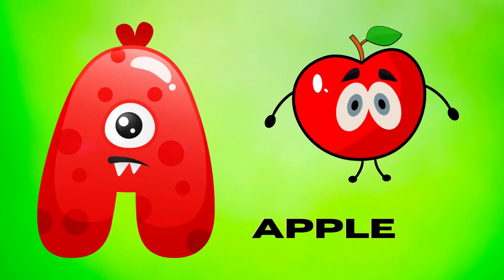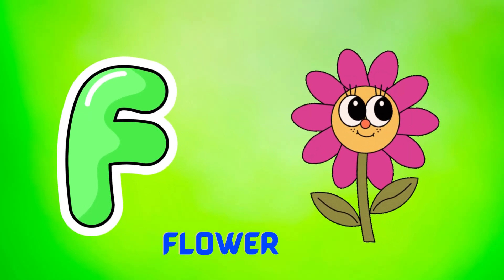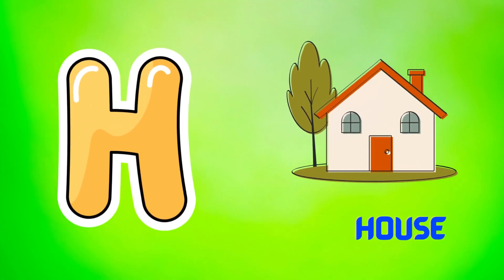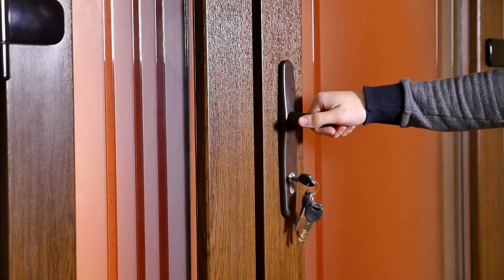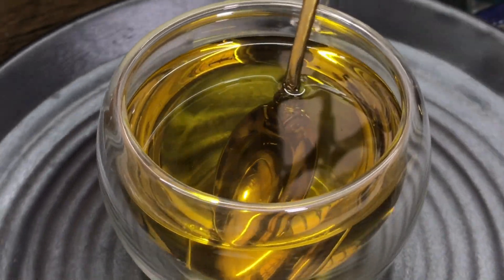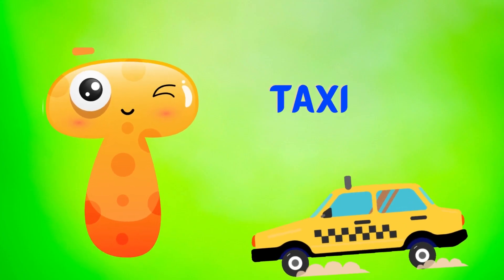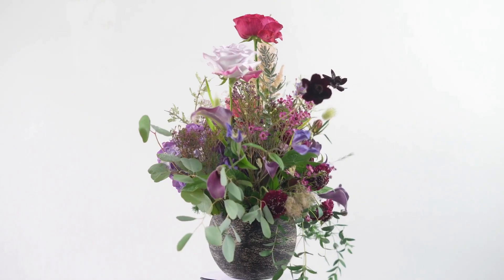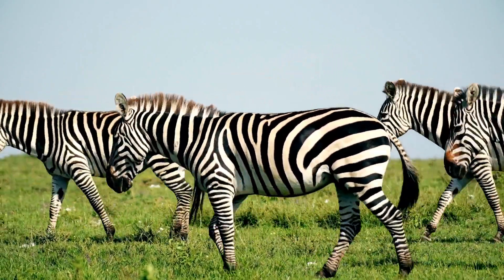Abc Song | Abc Phonics Song For Toddlers | Alphabet Song for Kids | A for Apple | Nursery Rhymes